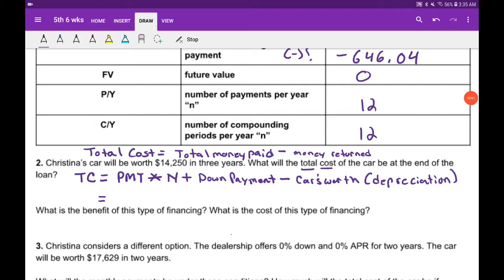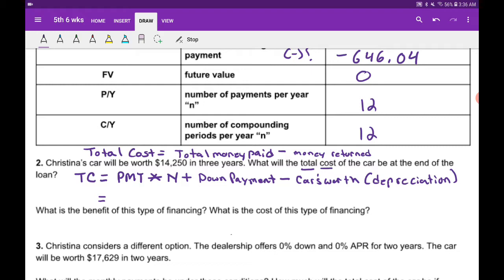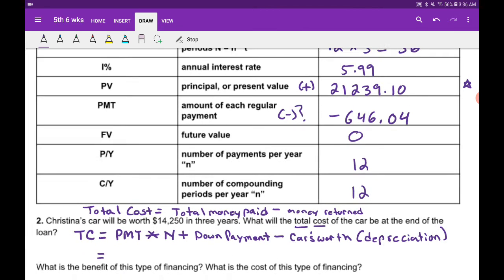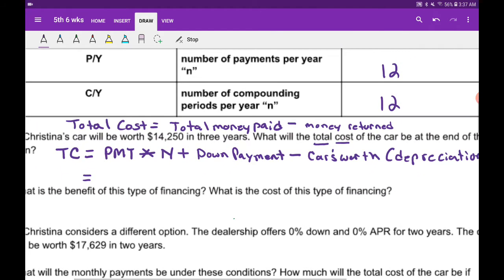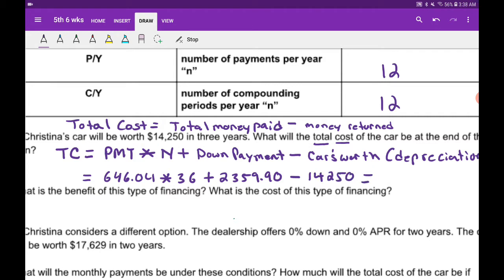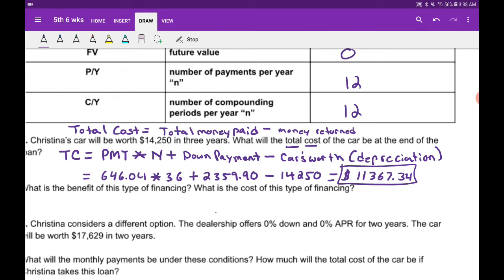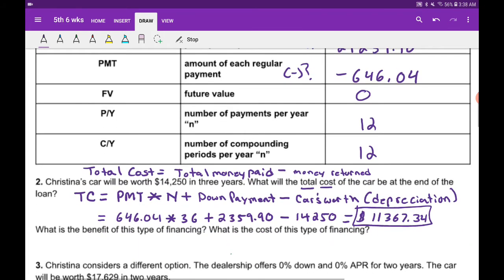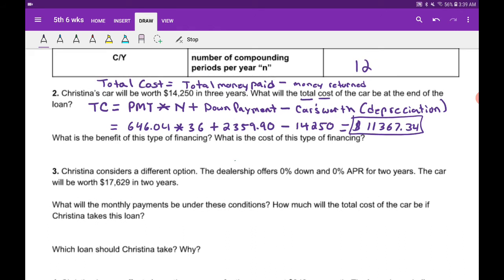Buying a Losing Investment #2